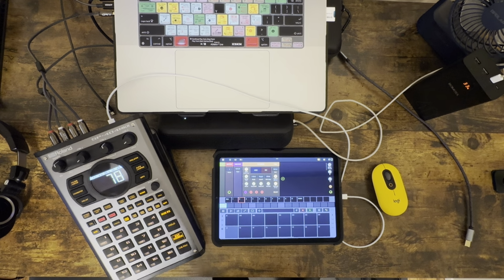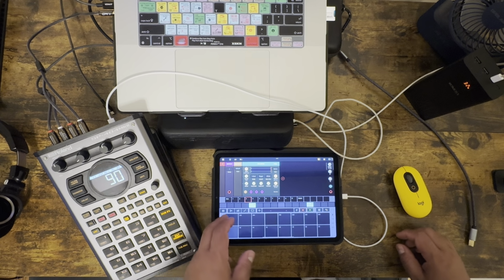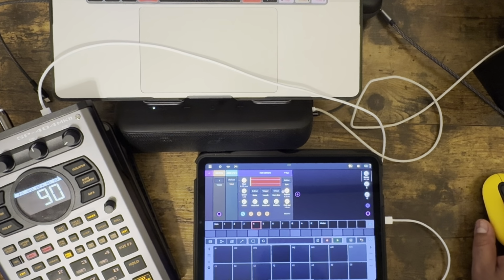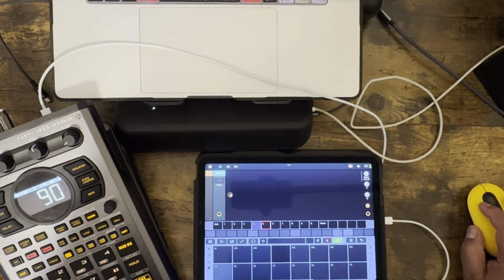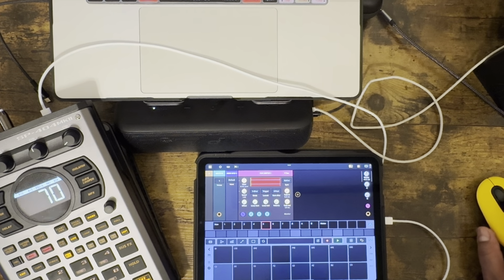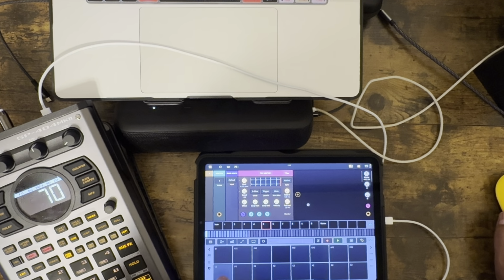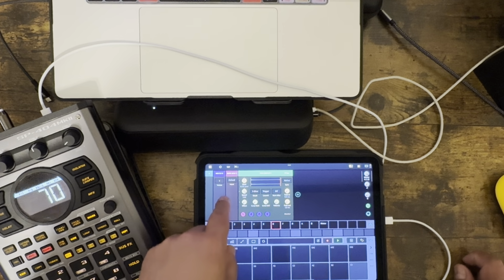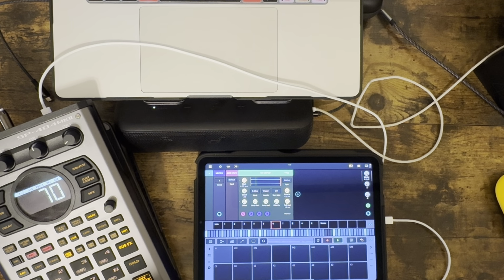SP404 MKii and Drambo workflow idea